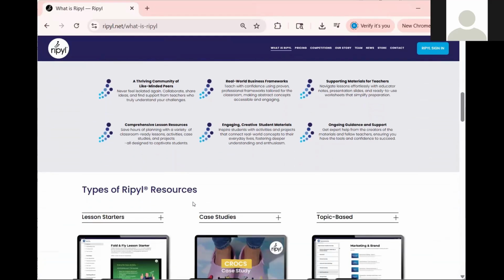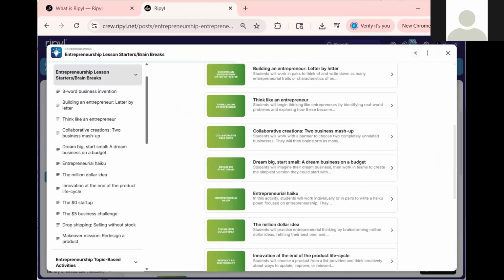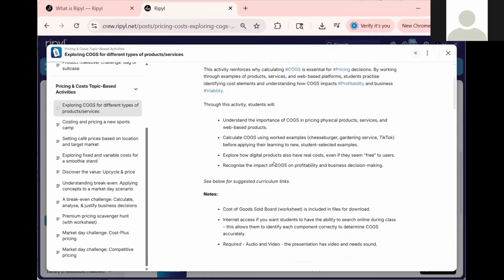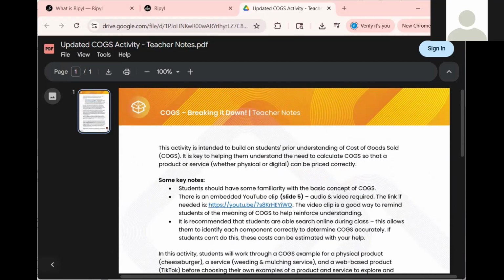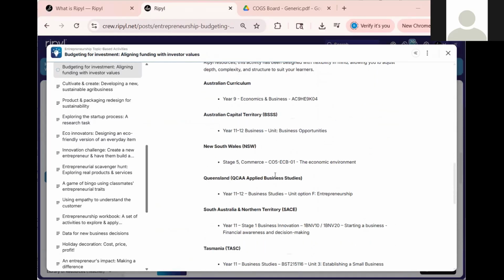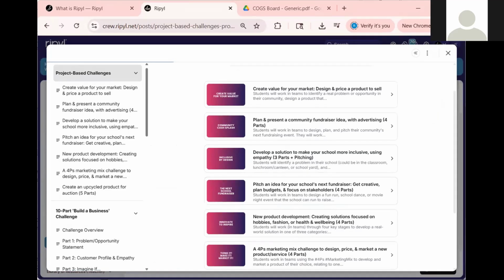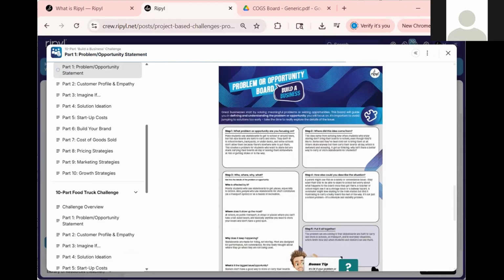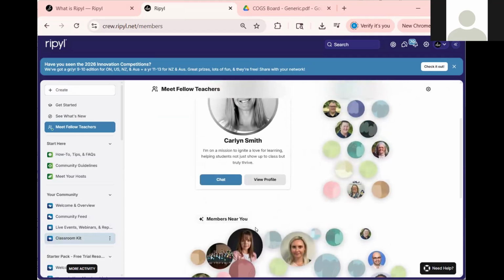Ripyl Platform Demo - March 2026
Check out what's inside and how to navigate the Ripyl online platform of ready-to-use business and commerce resources for teachers.